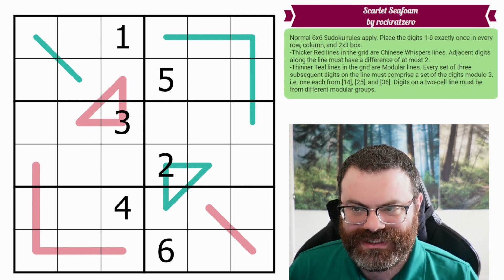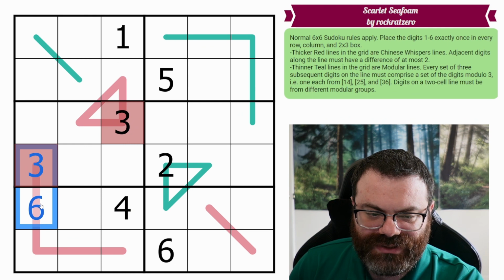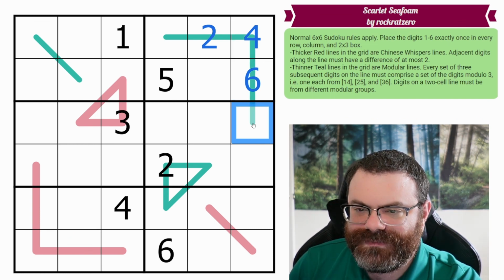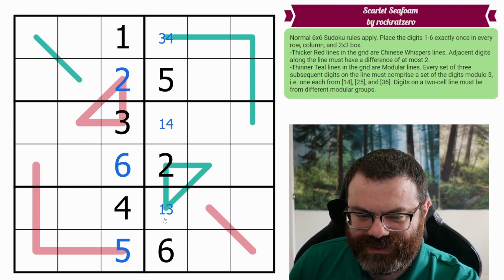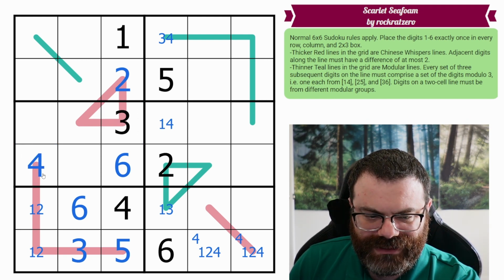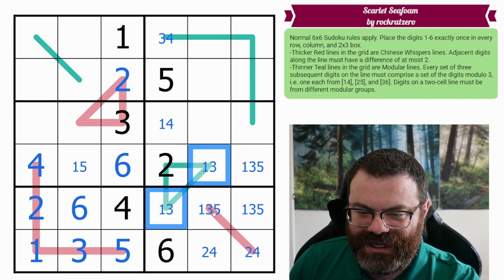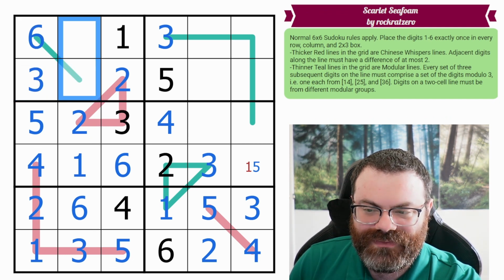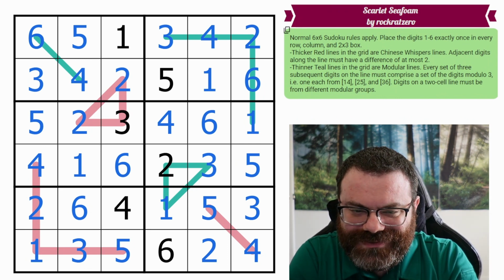Sudoku Adventure #222 - "Scarlet Seafoam" by rockratzero